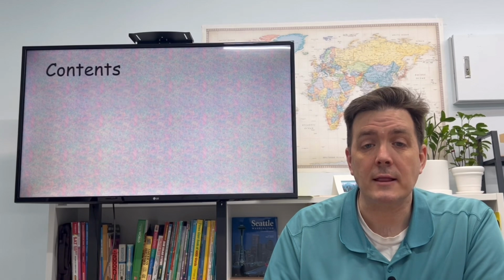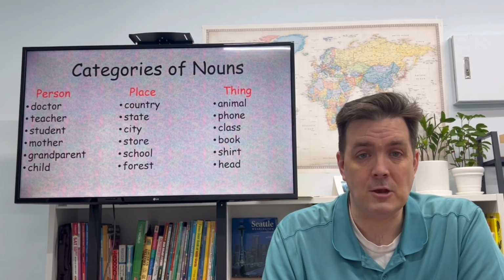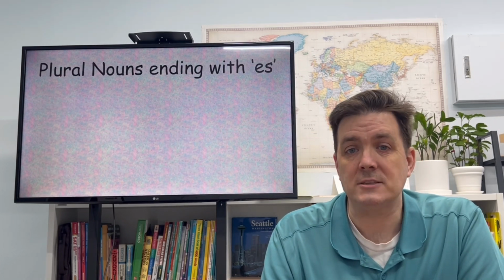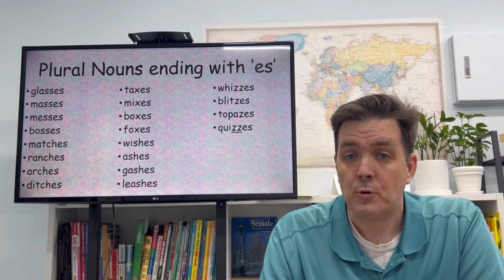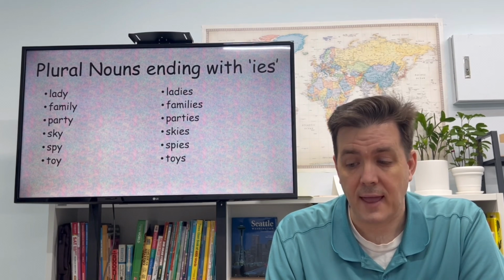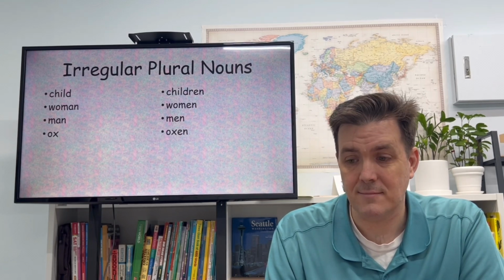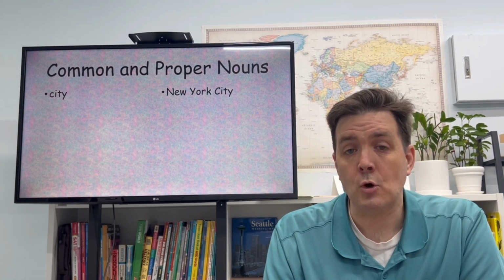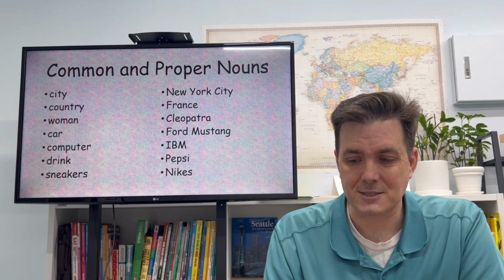Let’s Learn about Nouns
Let's learn the categories of nouns, the rules that change the singular of nouns into plural, common nouns, and proper nouns.